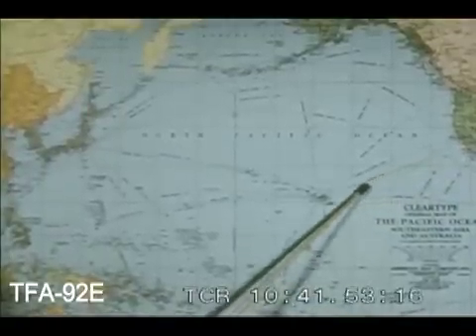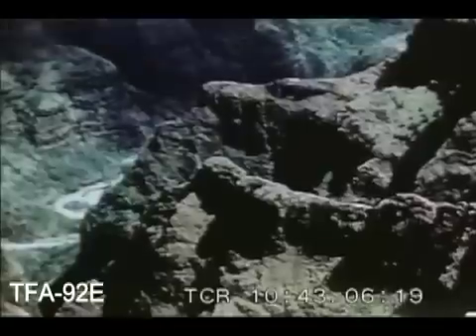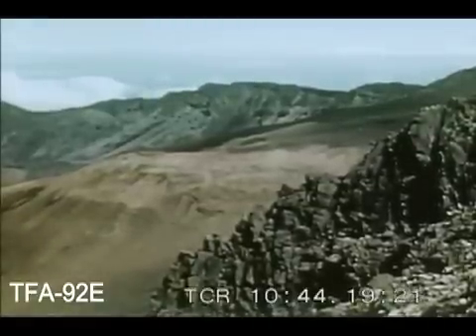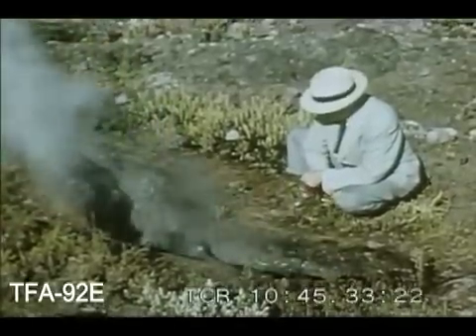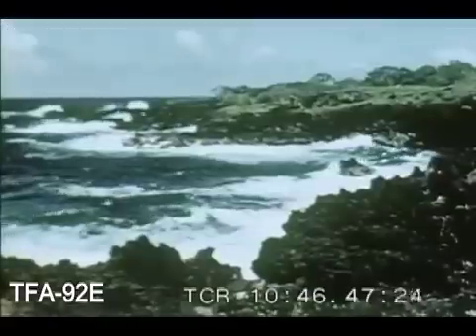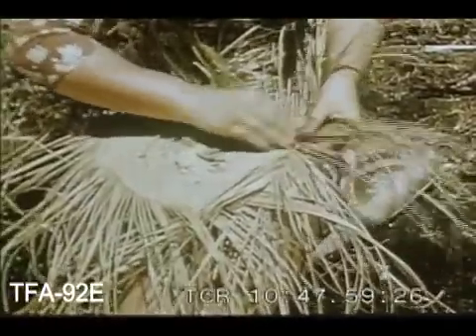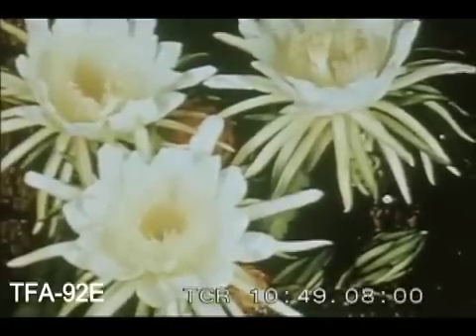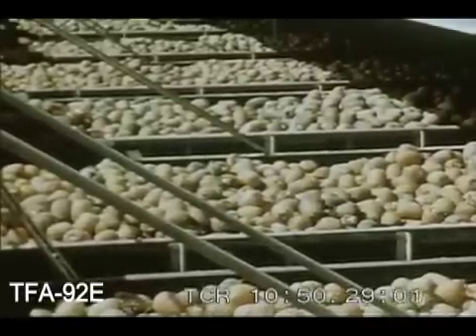The Hawaiian Islands - Their Origin and Nature Today, 1950s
An educational film about the Hawaiian Islands by Pat Dowling. To license footage from this film for commercial use